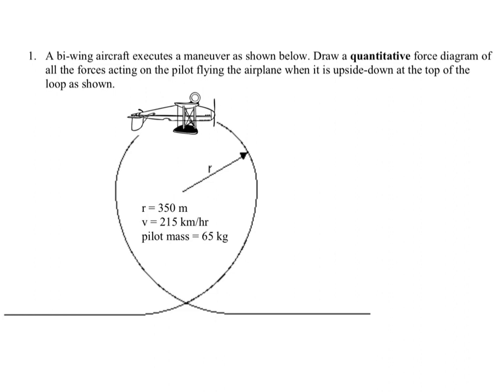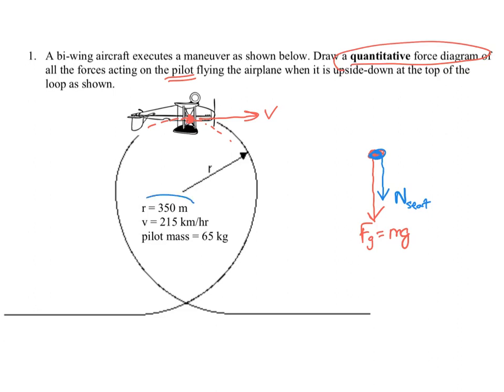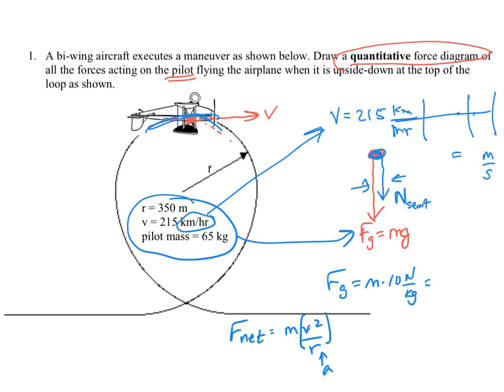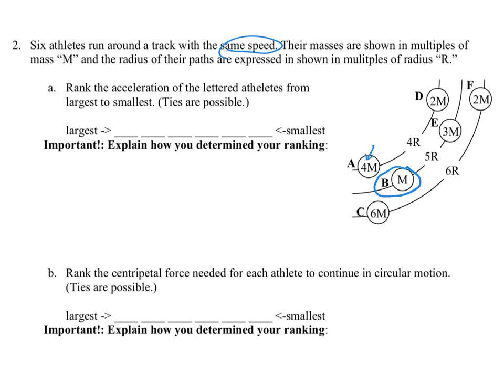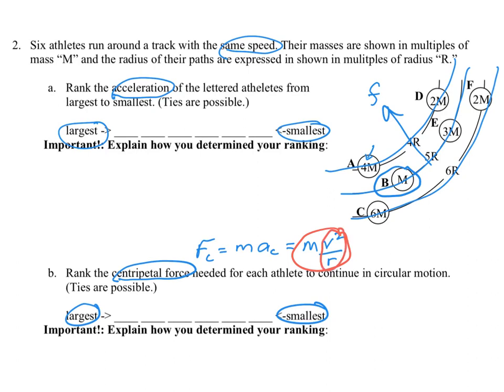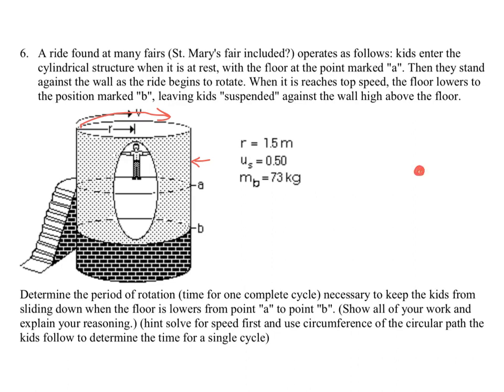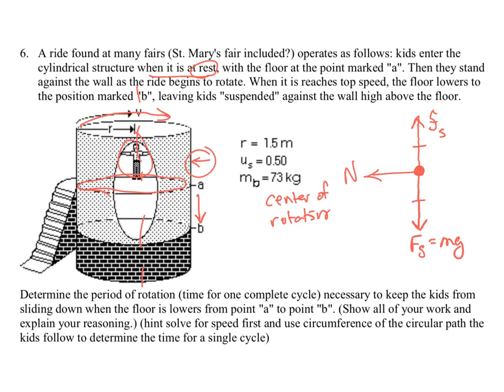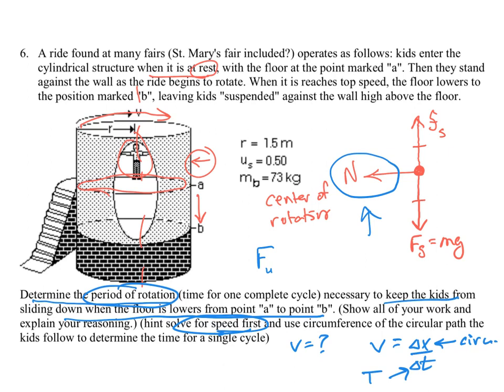Circular Motion WS #3 Examples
This Screencast will help you complete worksheet #3.